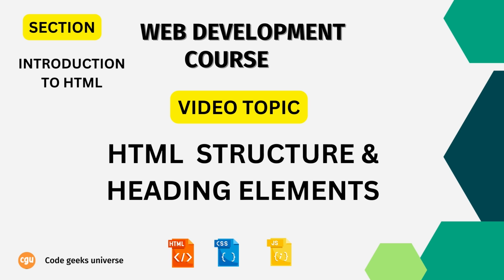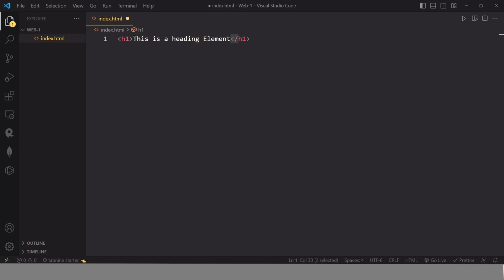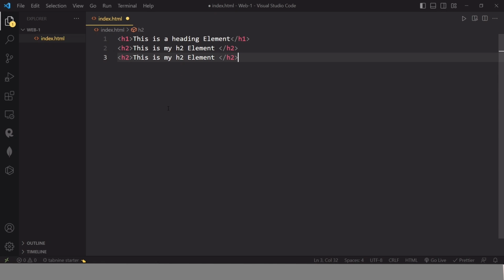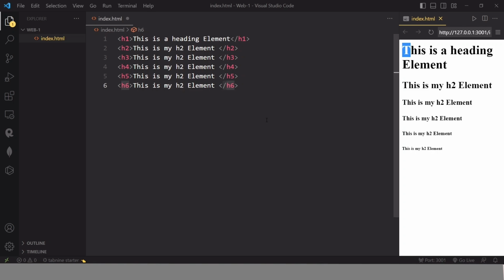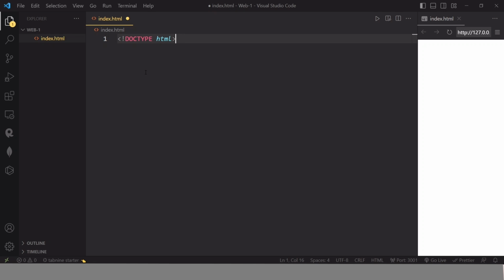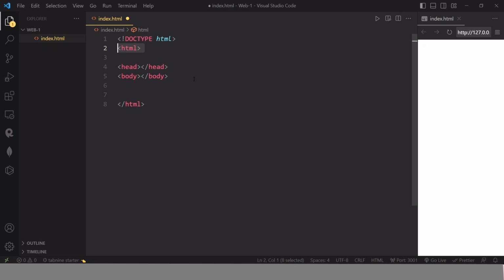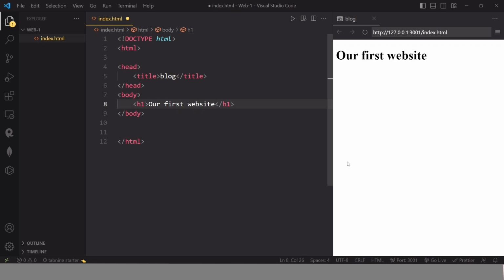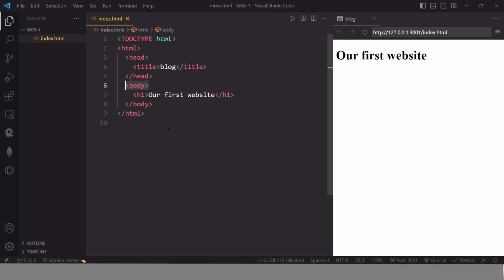HTML Document Structure And HTML Heading Elements | Web Development Tutorial #2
Welcome to code geeks universe! 🎉 In this informative video, we explore the essential concepts of HTML Document Structure and delve into the power of HTML Heading Elements.
Learn how to create well-organized HTML documents that form the backbone of every web page.
Understand the significance of heading tags and their impact on search engine rankings and accessibility.
Don't miss out on this valuable insight into the world of web development!
Let's build website together! 🚀